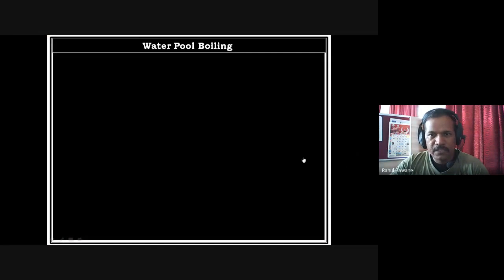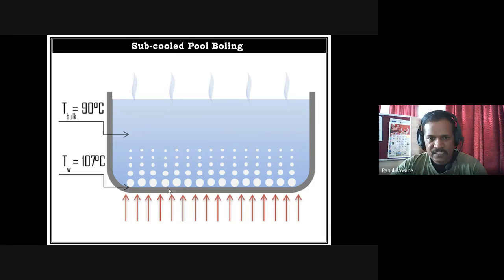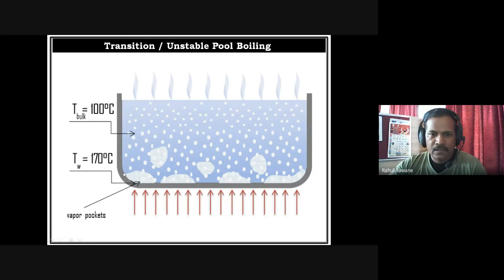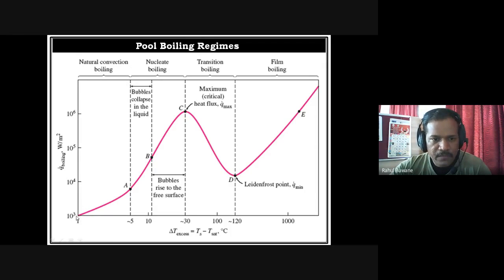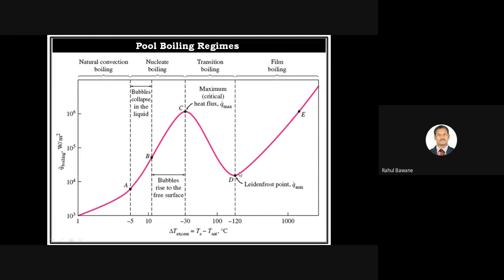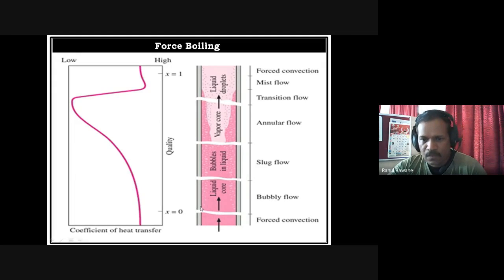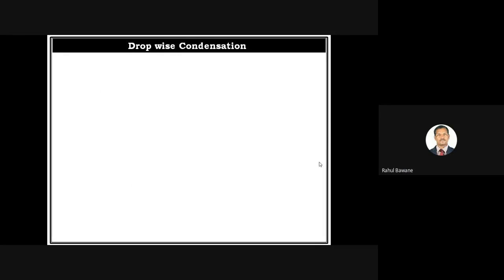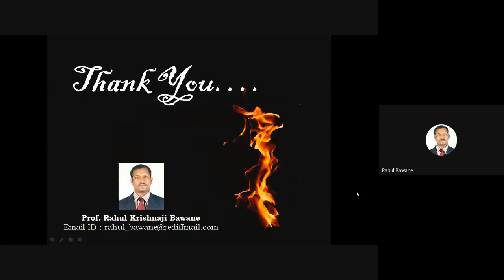Boiling and Condensation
Pool Boiling and Force Boiling Regimes and Dropwise and Filmwise Condensation